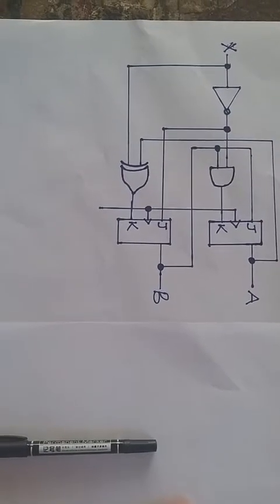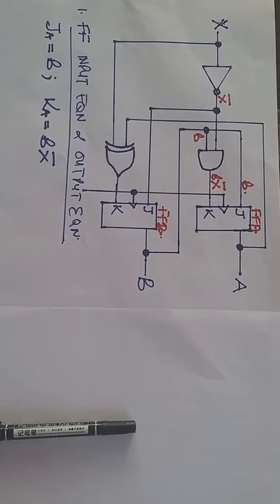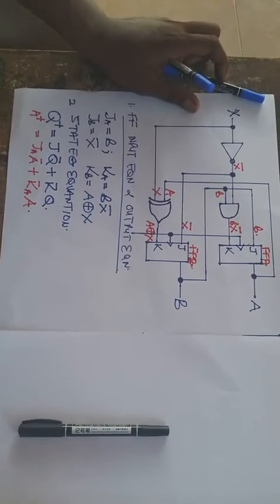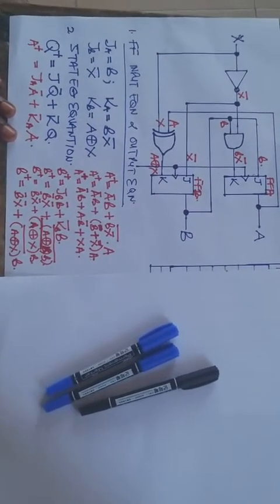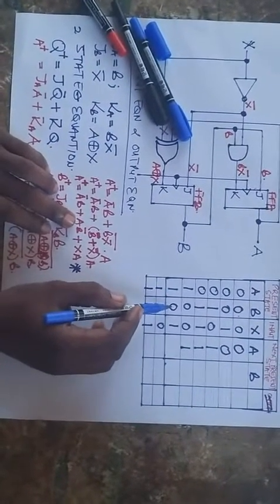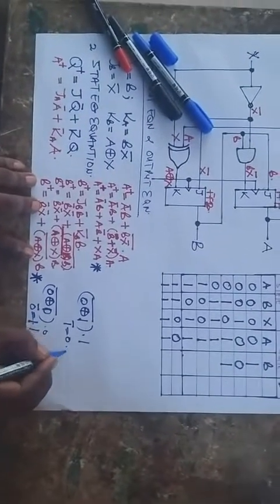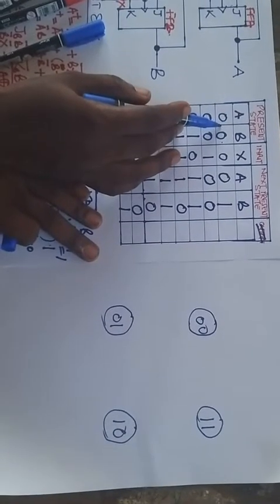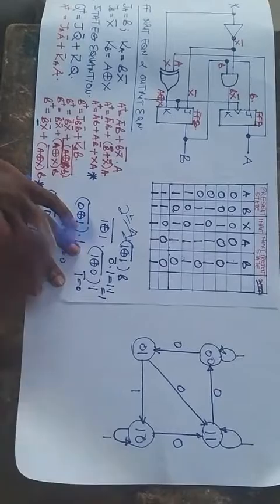Analysis of Synchronous Sequential Circuit -Example 2